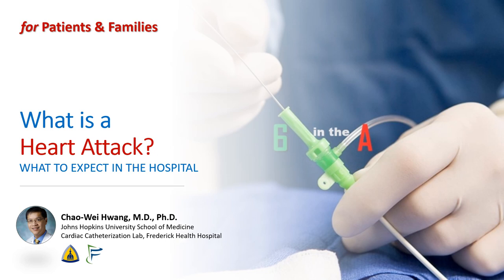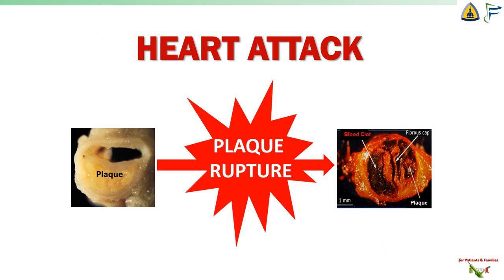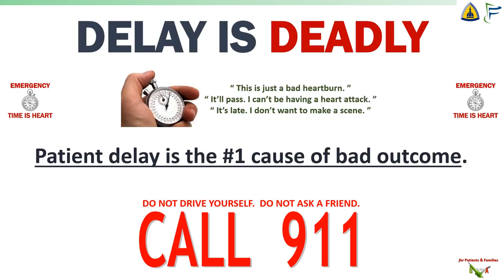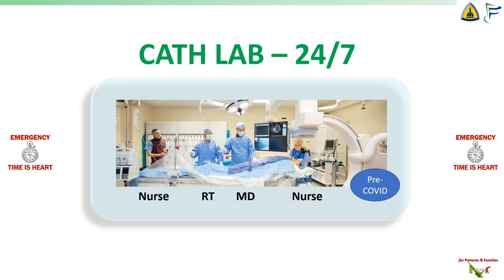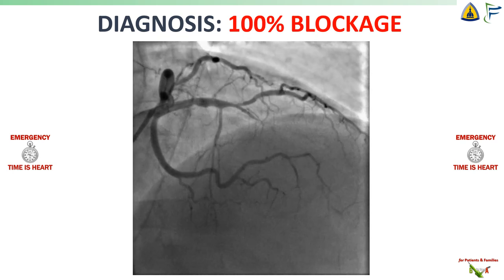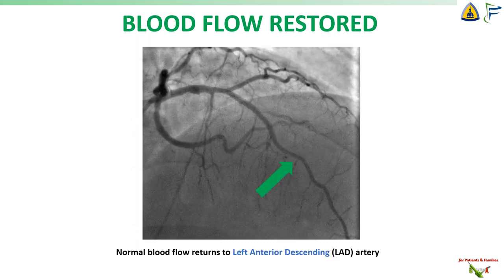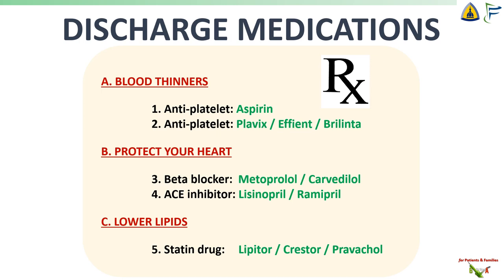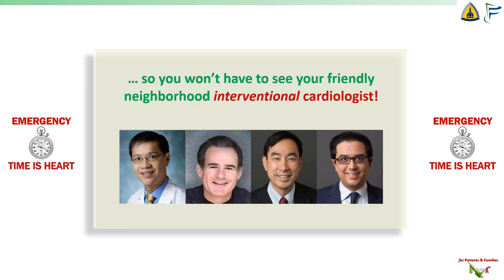What is a heart attack?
What is a heart attack? What should I expect in the hospital? How do you treat a heart attack? What happens in the cardiac cath lab? What is a stent procedure? What medications will I need? And how do I lower my risk of a heart attack? We go over all of these questions for patients and families.